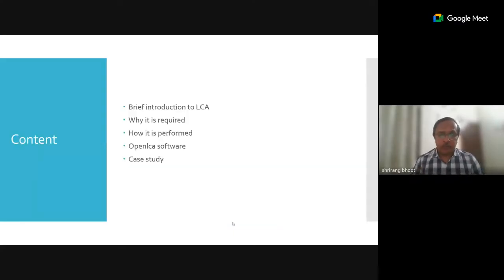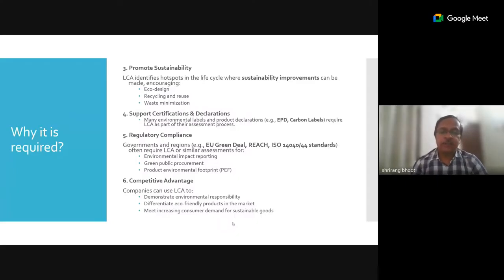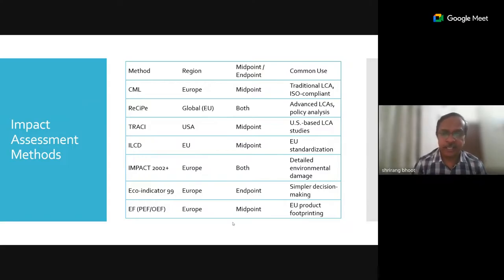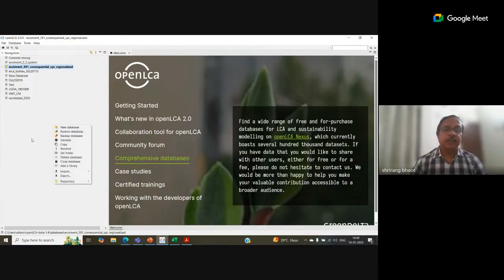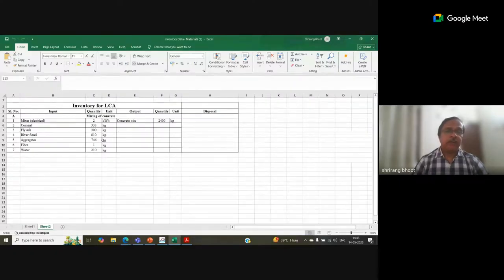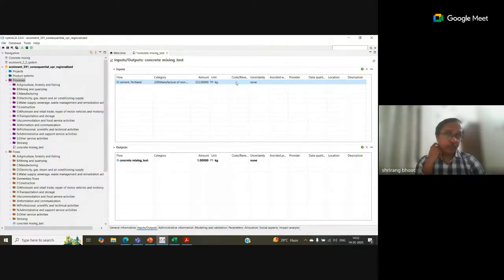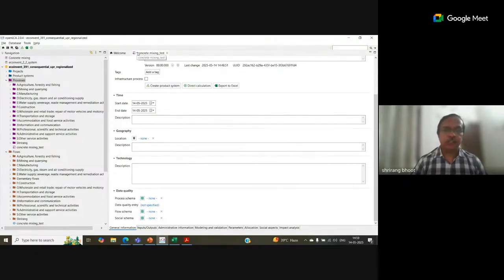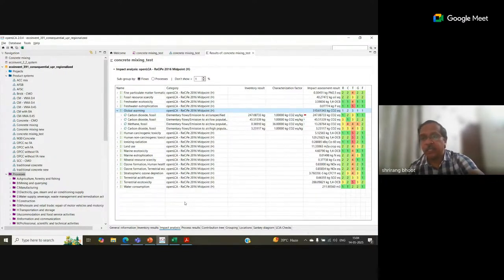L09 Introduction to Open LCA Software